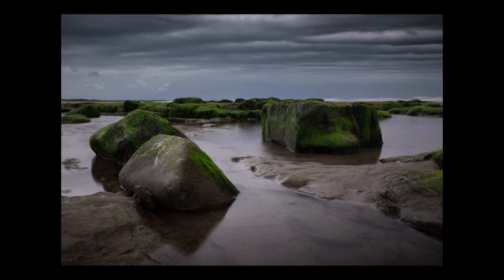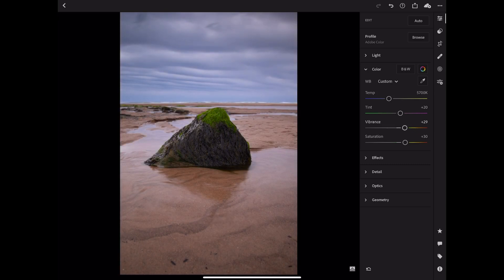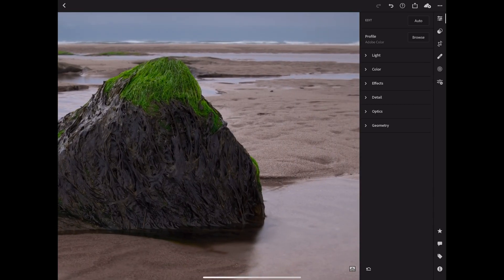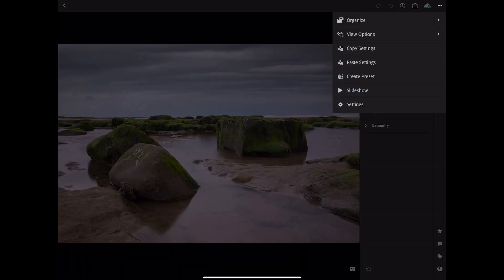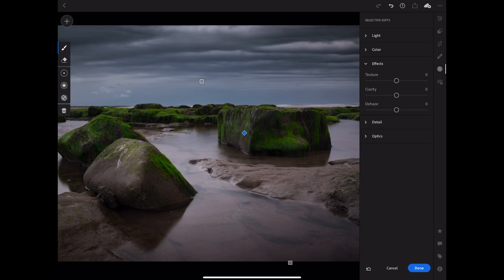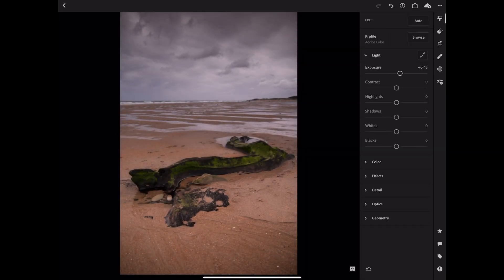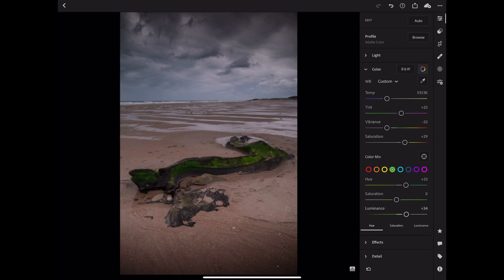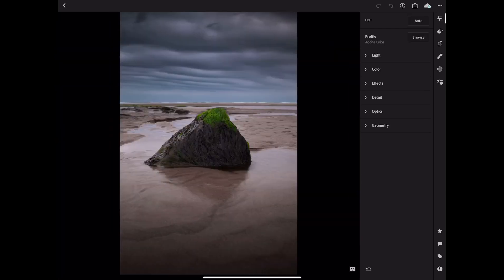Landscape photo editing on iPAD in LIGHTROOM - TOP TIPS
In this week's video tutorial, I use Adobe Lightroom on the iPad to transform three coastal landscape photos into dramatic works of art. I explain how to make quick, easy edits that will boost any image and how to sync settings between shots to speed up your workflow even more.